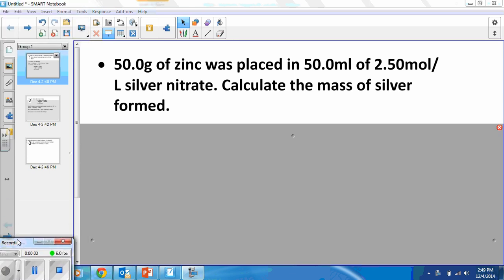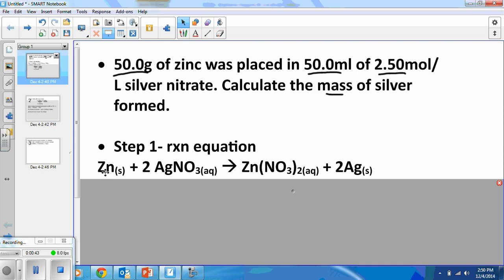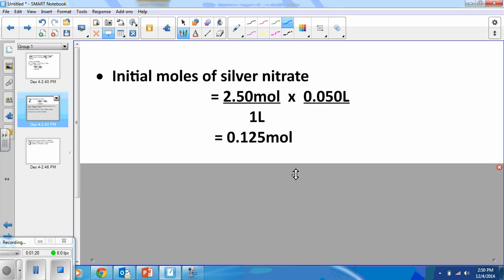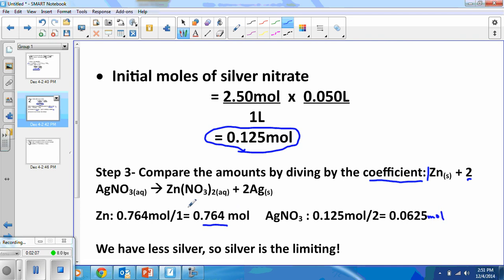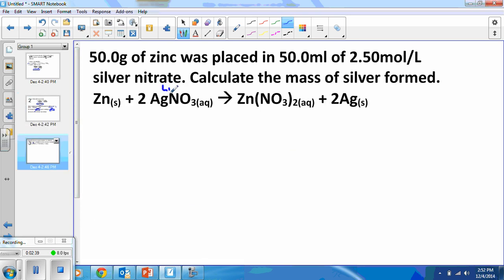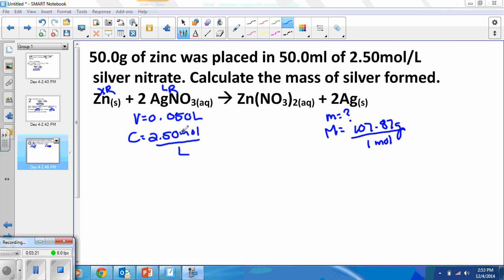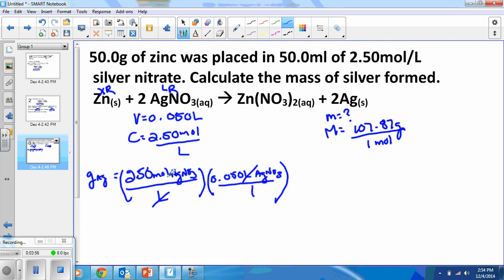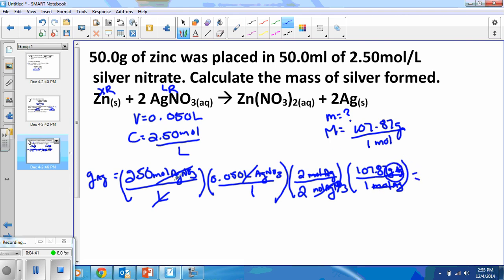Determining LR and XR